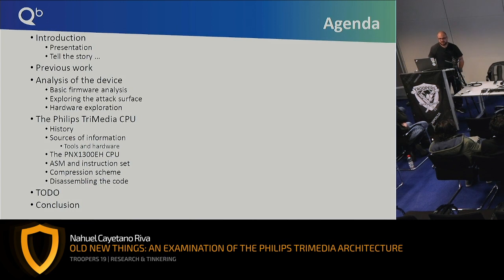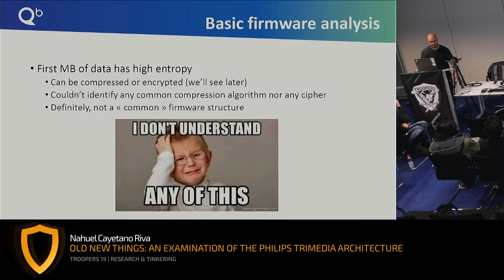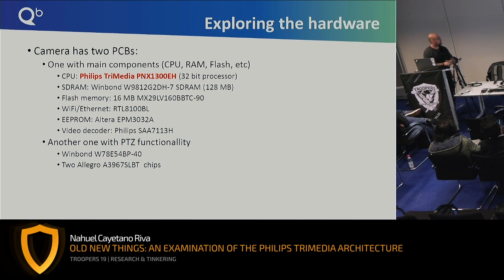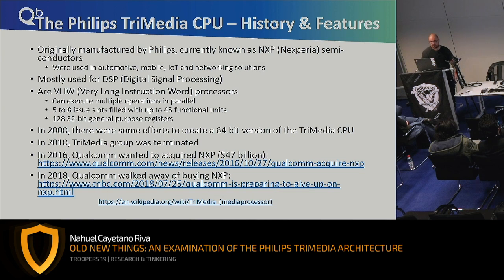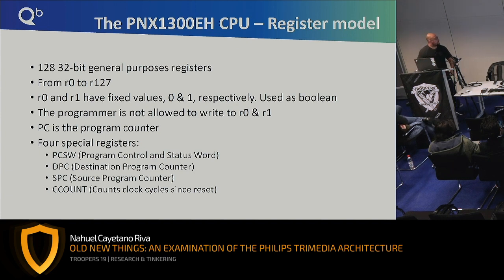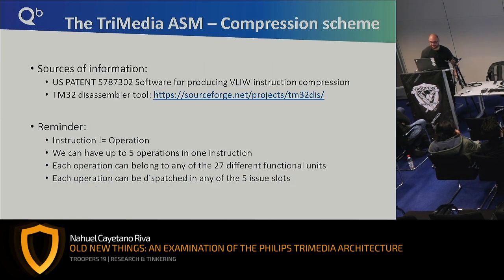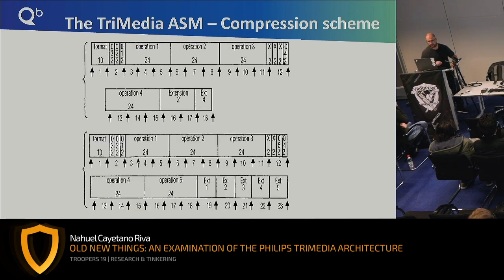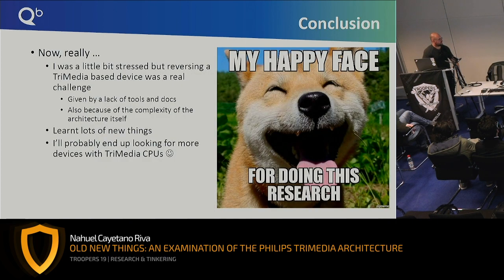TR19: Old New Things: An examination of the Philips TriMedia architecture